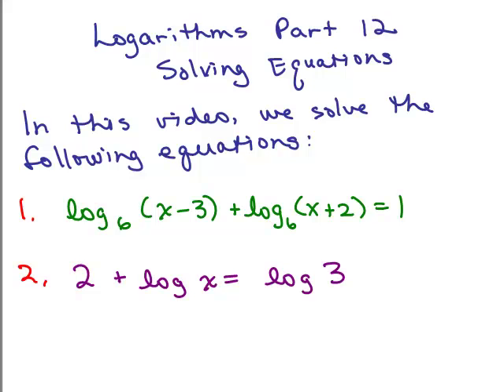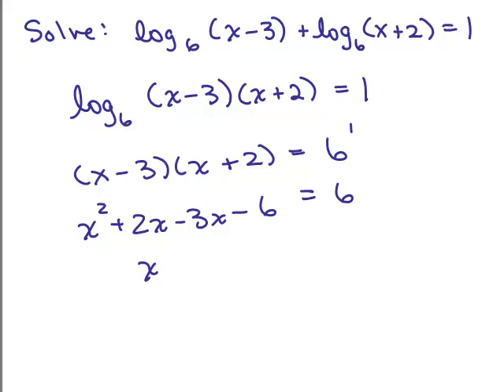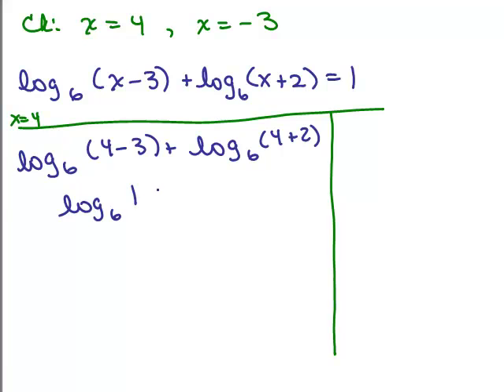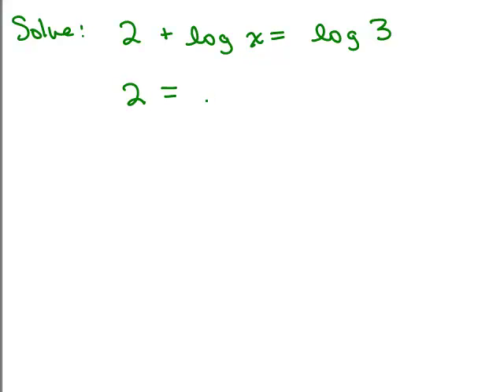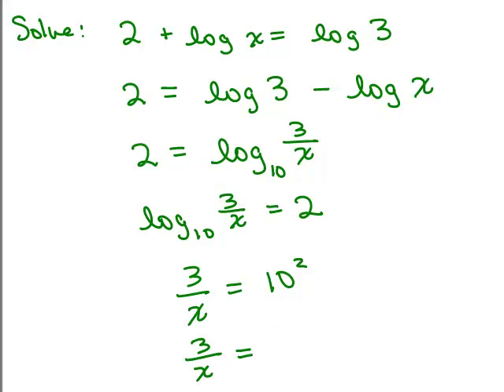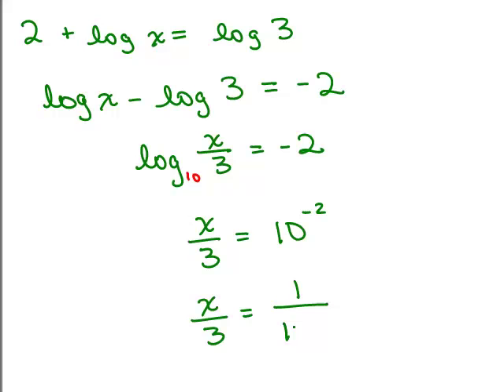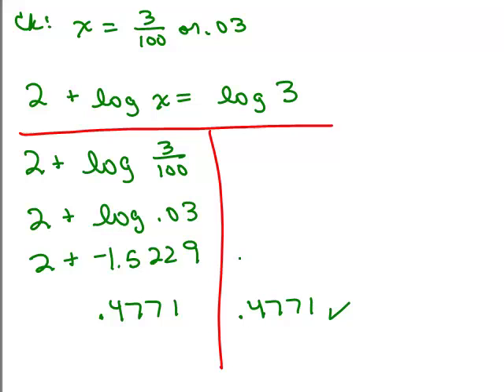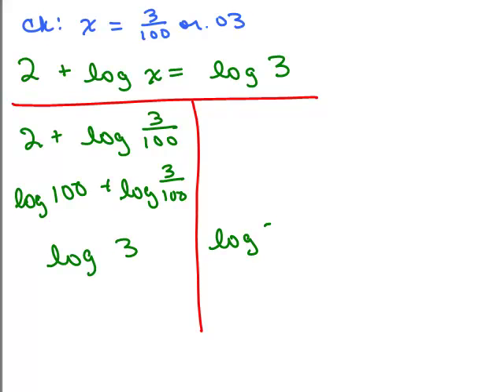Logarithms 17 - Solving Equations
Solving Equations containing logarithms. Youtube videos by Julie Harland are organized